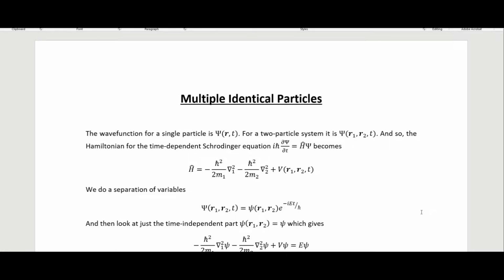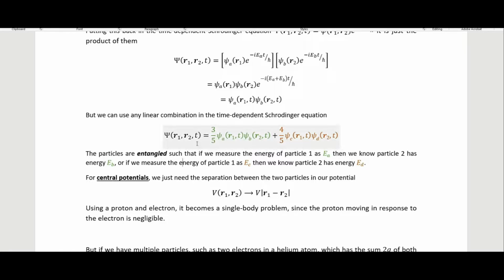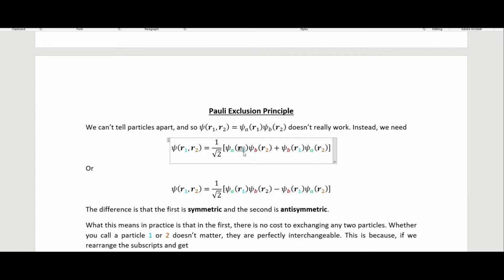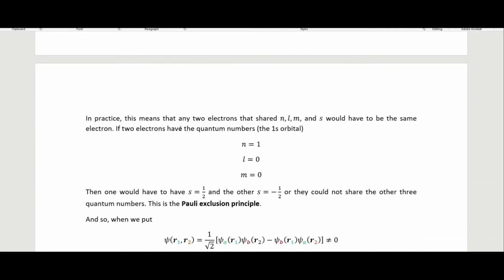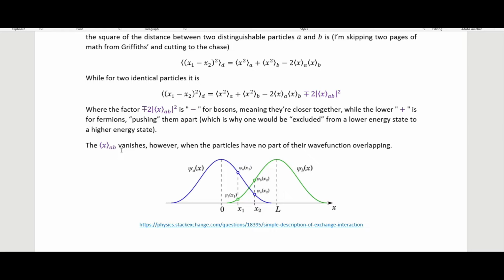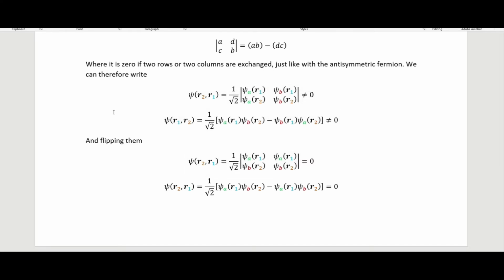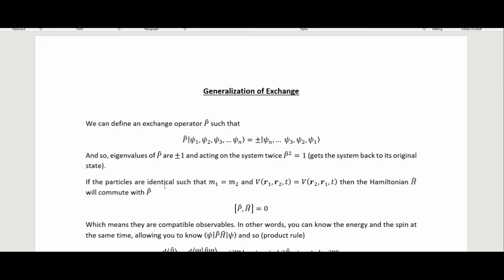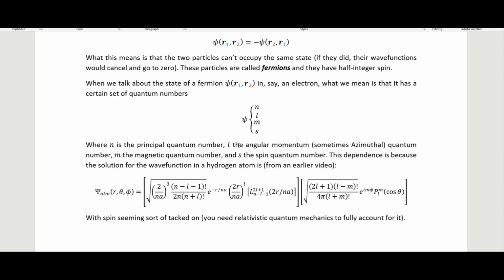Pauli Exclusion Principle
The Pauli exclusion principle is determined by whether the position and spin of two particles are symmetric or antisymmetric. This principle is incredibly important for how the elements are built, and therefore how we build the periodic table.

Other places you can find content from me:

Amazon - Author Profile

Incarnate: Existence
Incarnate: Essence
Incarnate: Schism